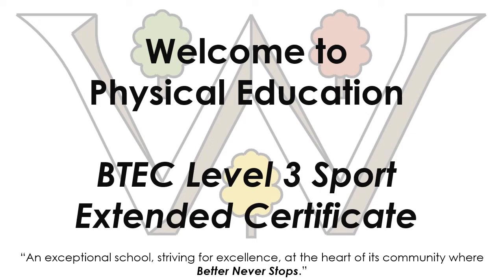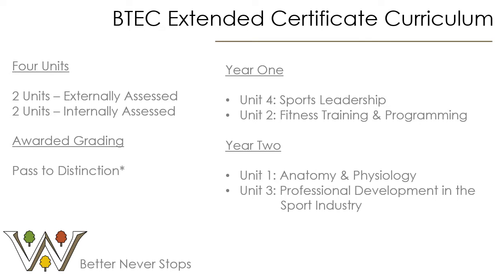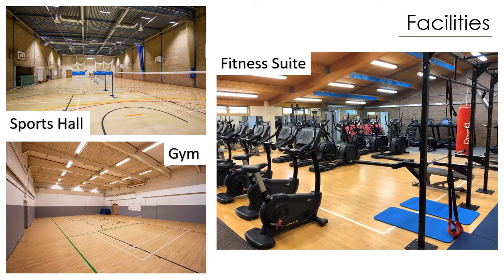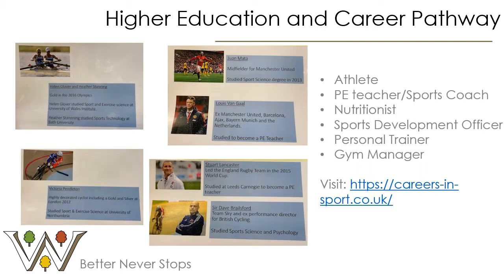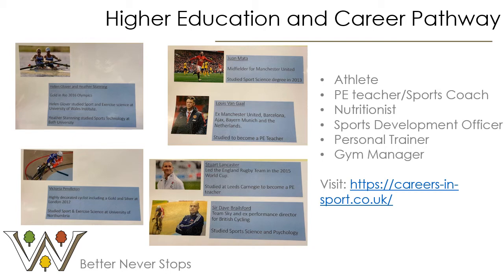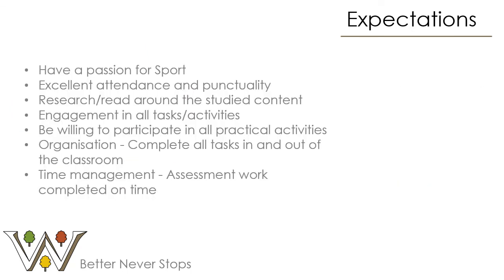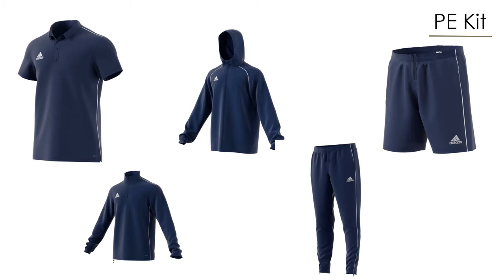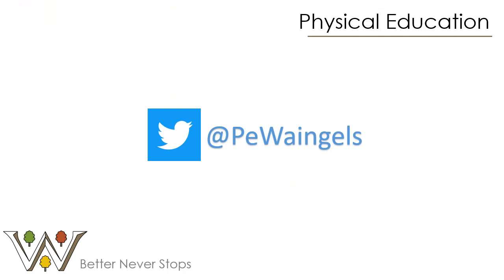Sport Extended Certificate KS5 Subject Presentation